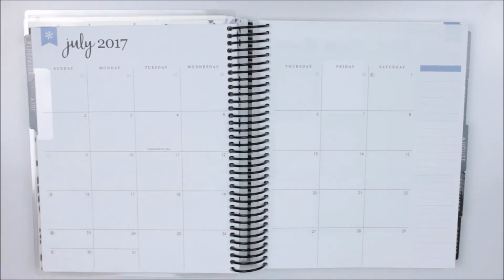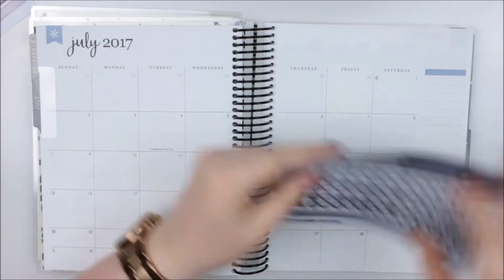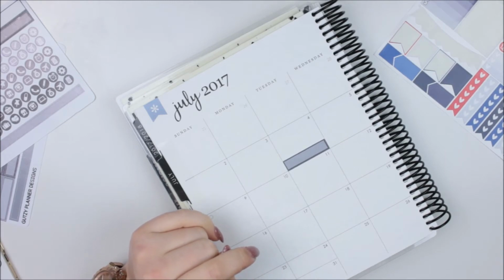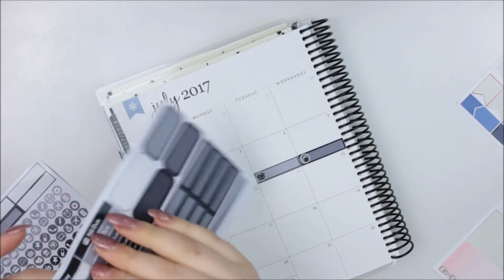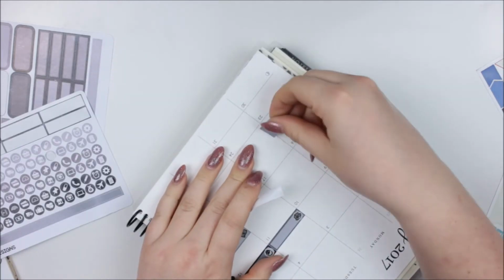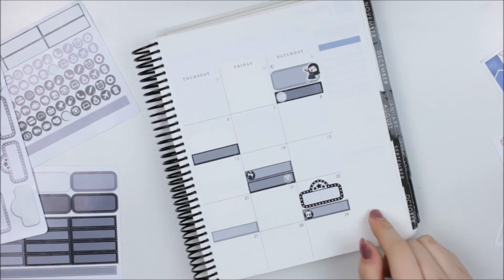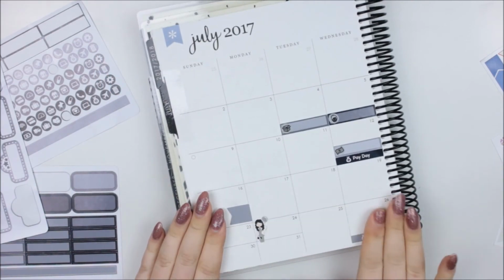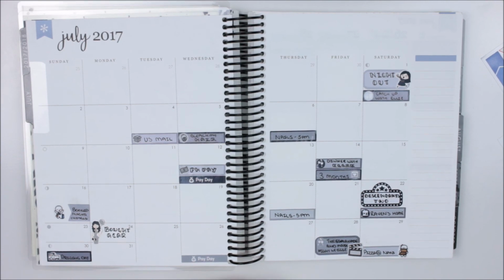July Minimal Monthly Rewind | Gutzy Planner Designs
Open for Gumdrops and Lollipops

My Sticker Shop

Planner Insta : @whiteroseplannerco